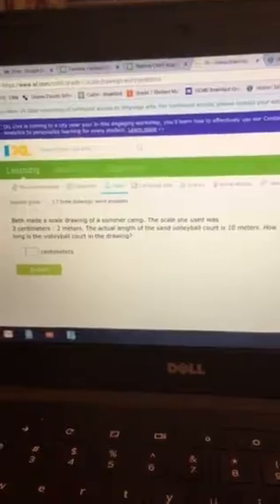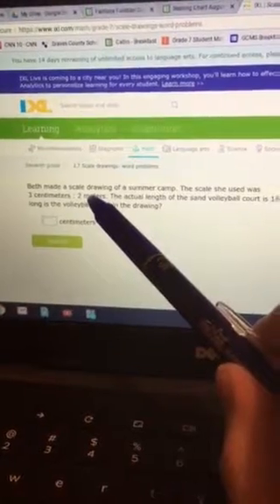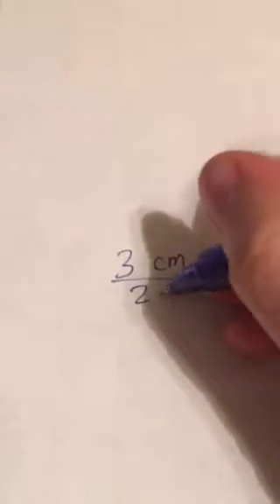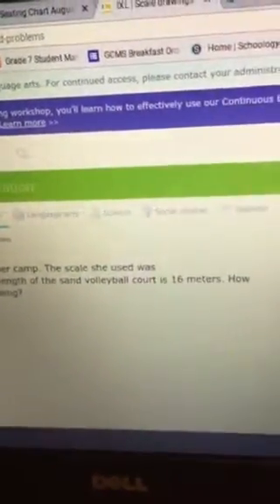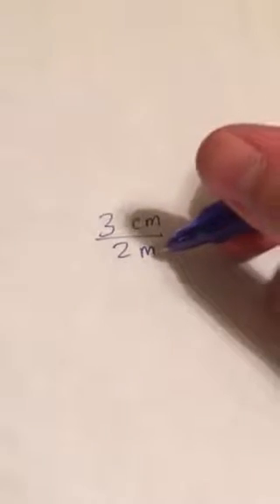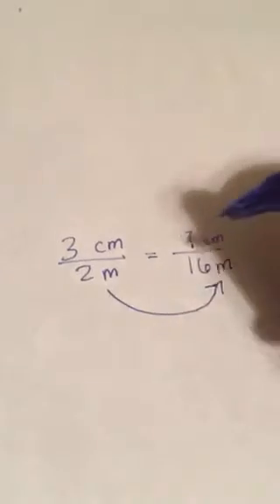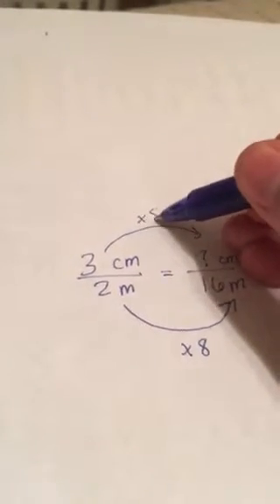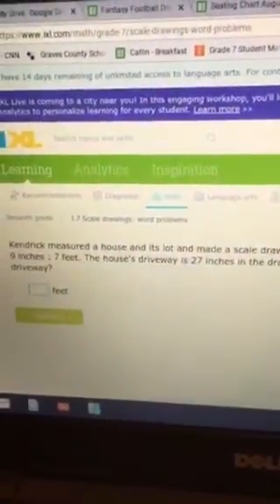Ixl grade 7 J.7 help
Scale drawing word problems